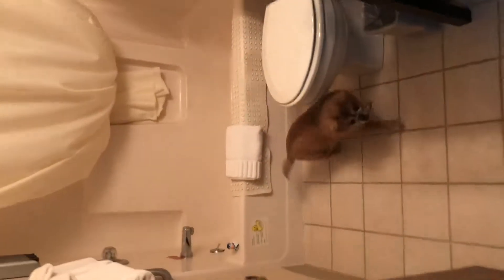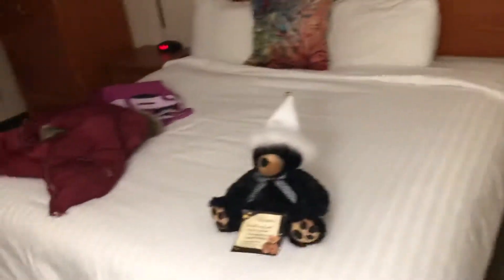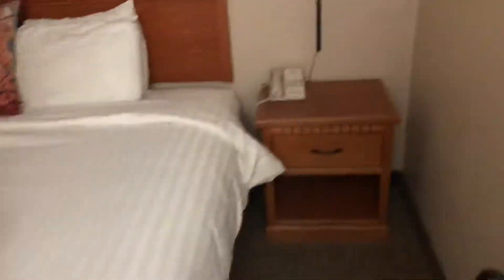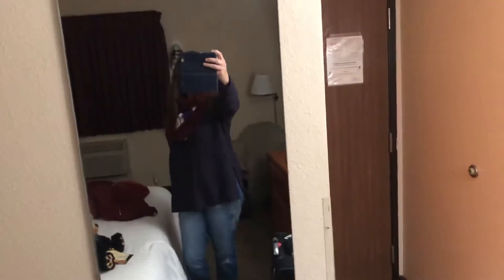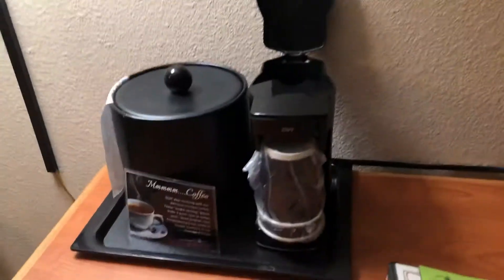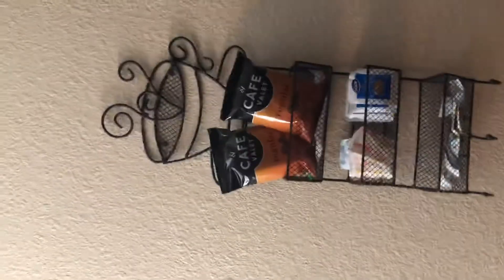👍 Deadwood Gulch Gaming Resort, Deadwood, SD Room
Room comes with a Rubber Ducky & a Teddy Bear! I’ll do better next time!